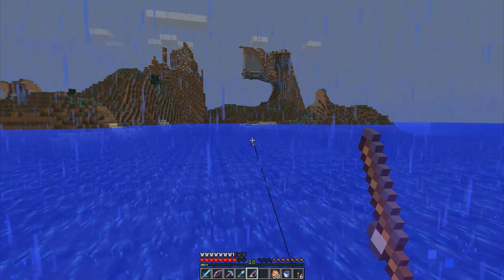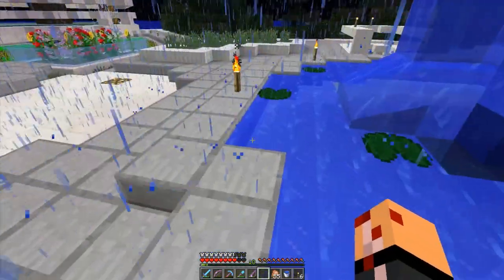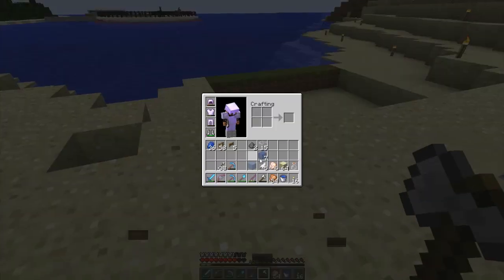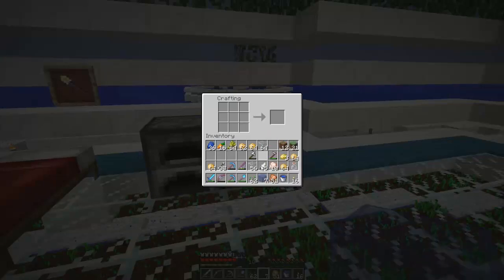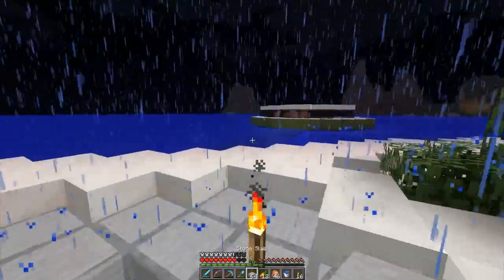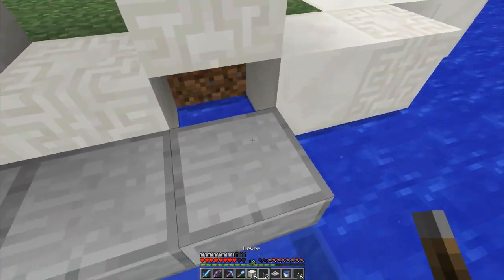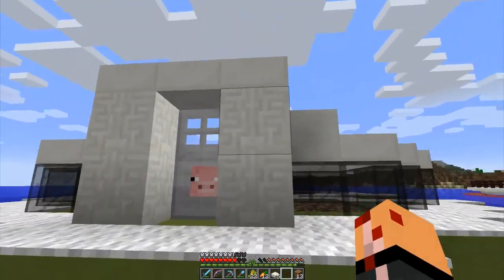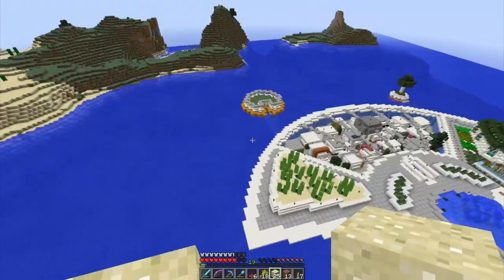Beef Plays Minecraft - Mindcrack Server - S3 EP114 - Connections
We go back to the Lilly Pad to officially finish it!

This is my Minecraft Multiplayer Let's Play from the Mindcrack Server. I'm sorry but this is a private, whitelisted server.